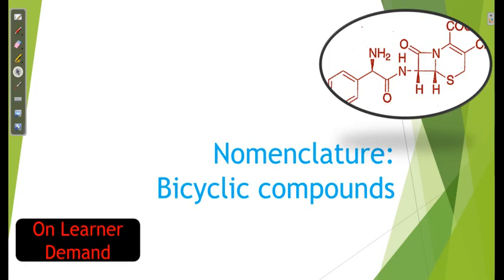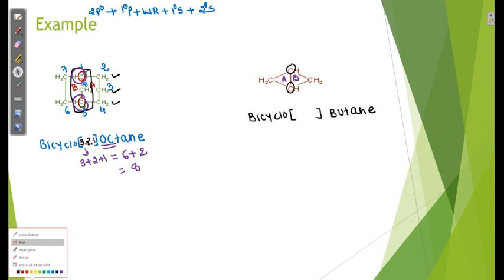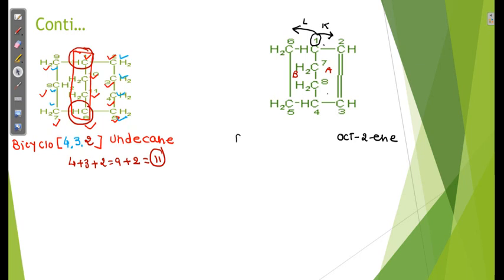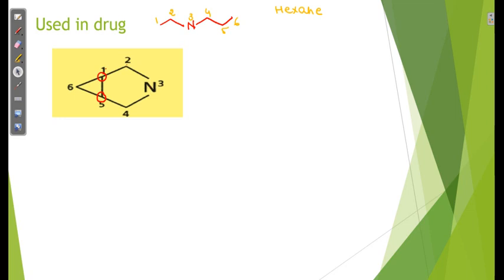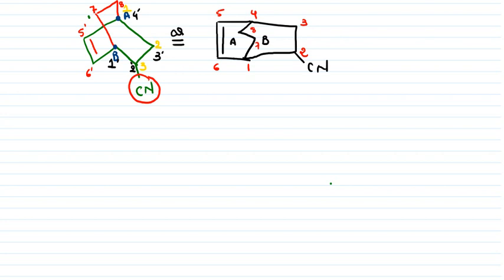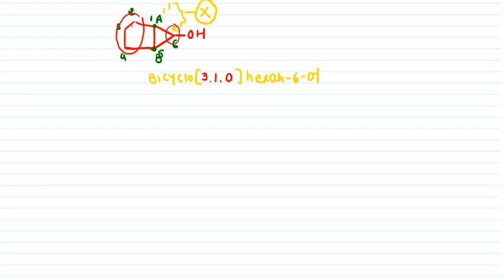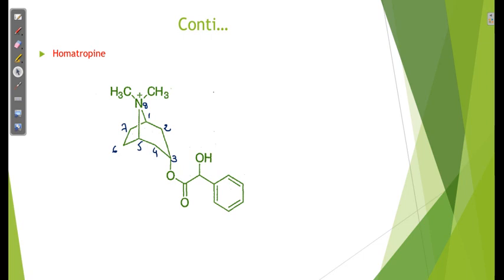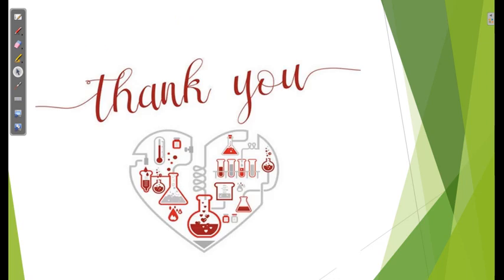Bicyclic system IUPAC nomenclature(B.Pharm Sem 02)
It is used to understand bicyclic ring system in pharmaceutical field any other field also.